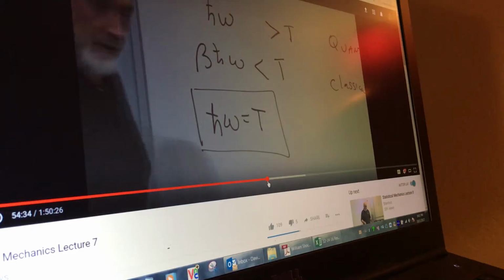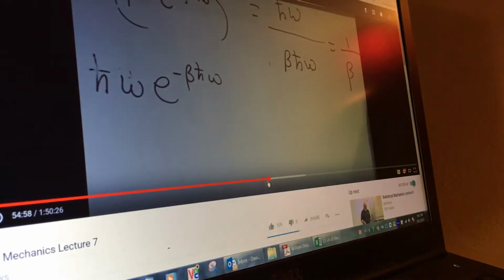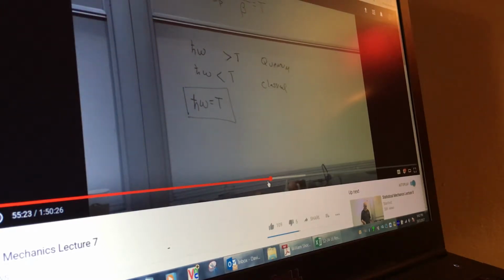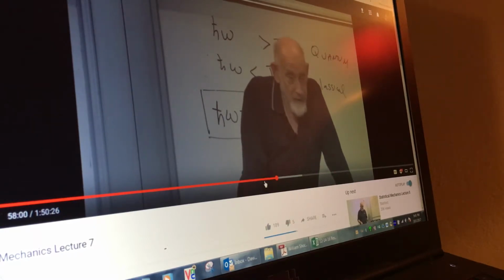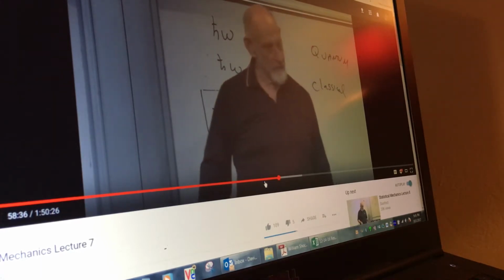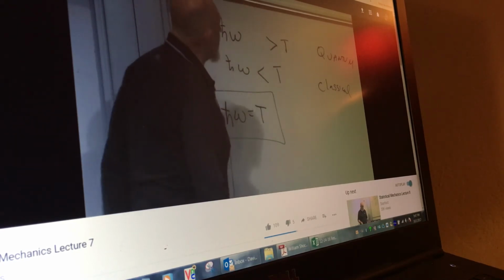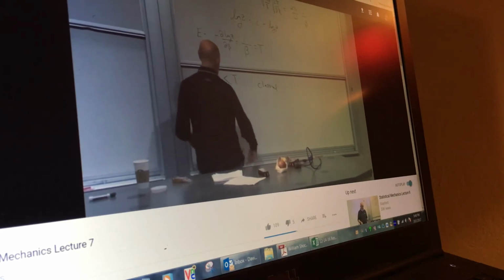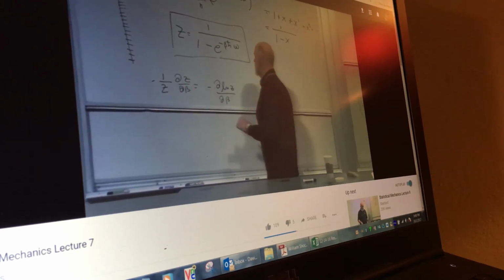quantum mechanic constrain on equipartition of energy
science explained by great eating prof susskind